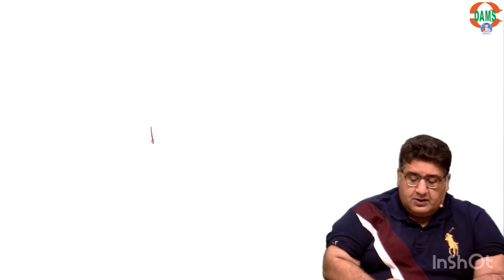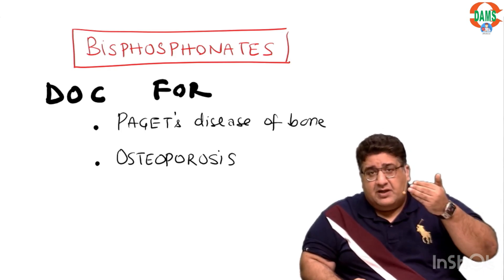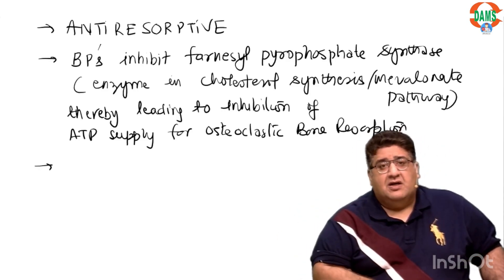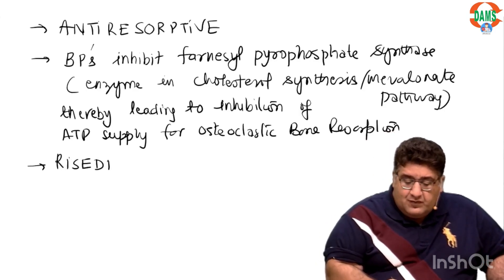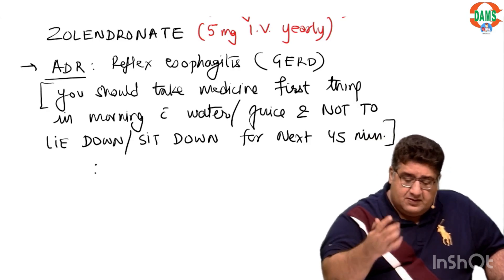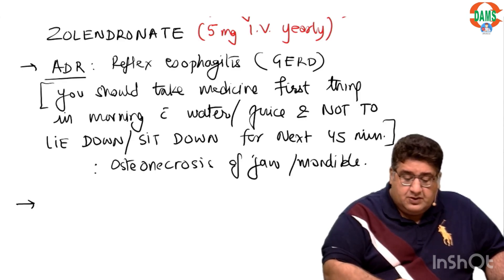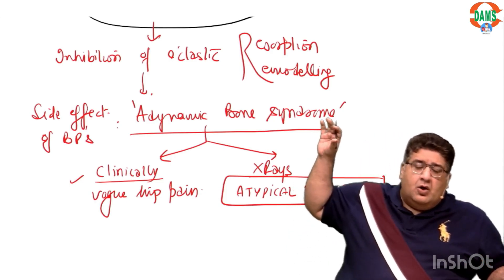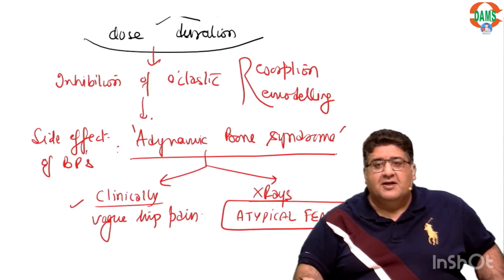Bisphosphonates | @DrTusharMehta neetpg inicet doctor fmge orthopaedics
This is detailed video on a very important topic which is an overlap between Orthopaedics & Pharmacology.
Bisphosphonates are widely used for Osteoporosis but how do they work and what are the side effects and precautions when you take them or prescribe them ? That’s the essence of this video. Do watch it till the end.